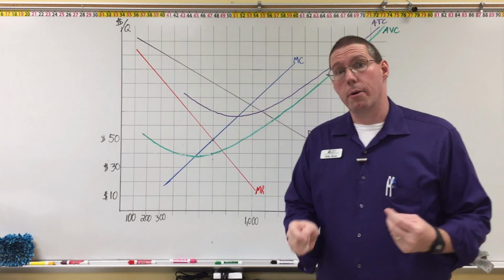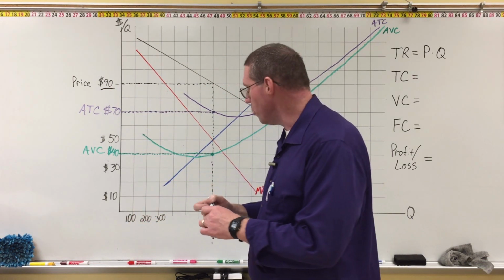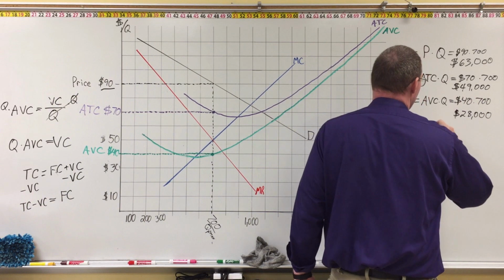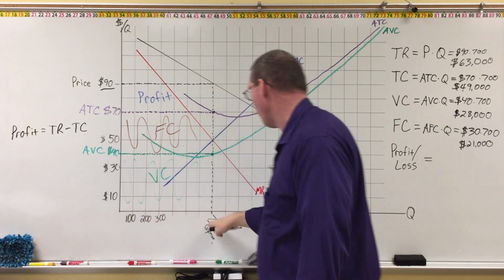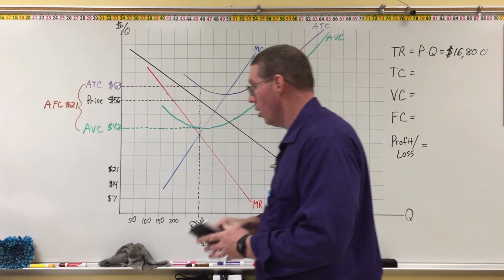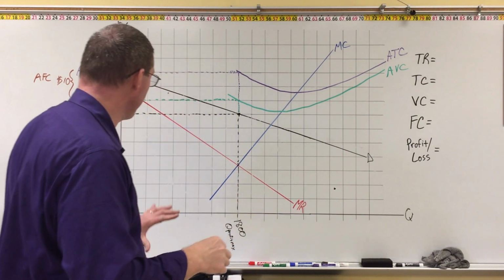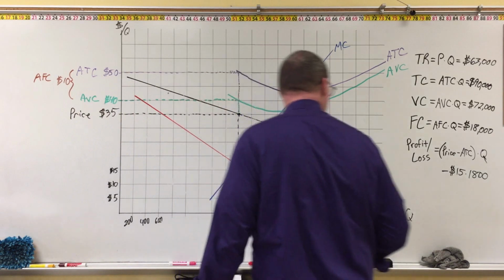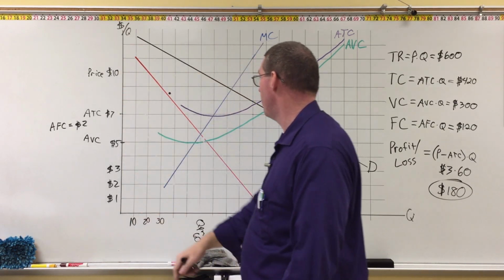Financial Information from a Market Structure Graph - Professor Ryan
Professor Ryan shows how to identify Profit, TR, TC, VC, and FC from a market structure graph.